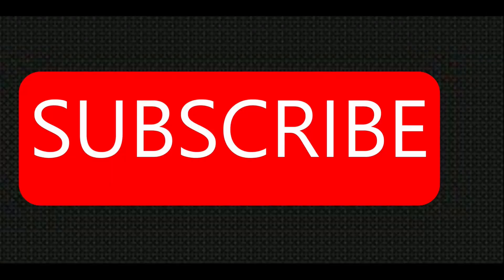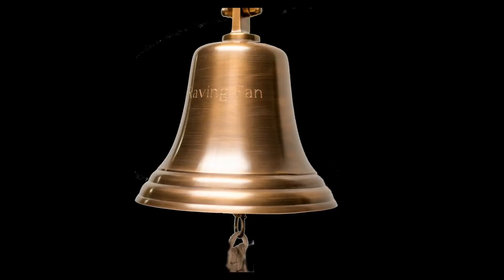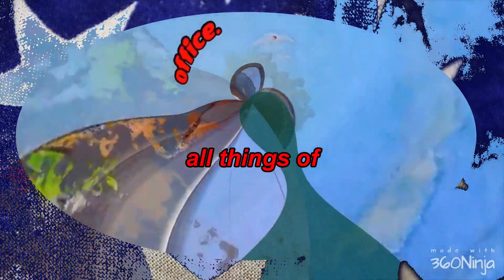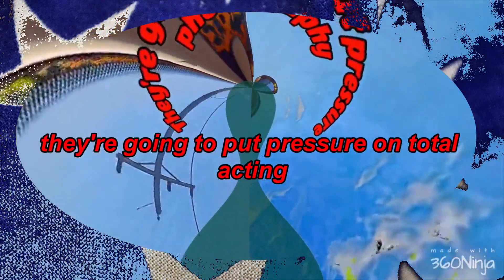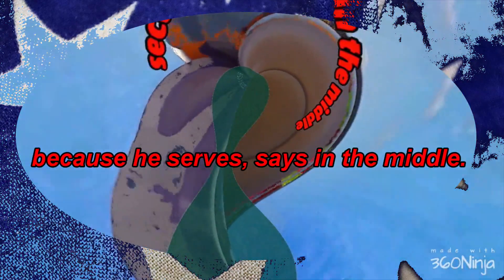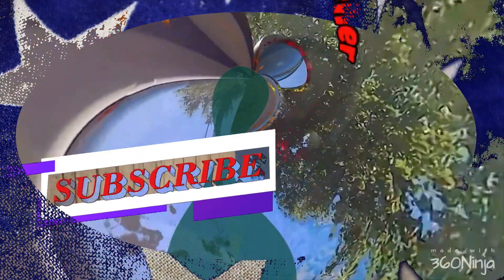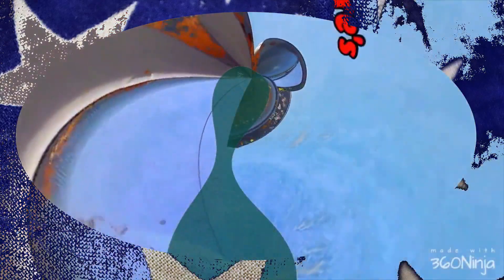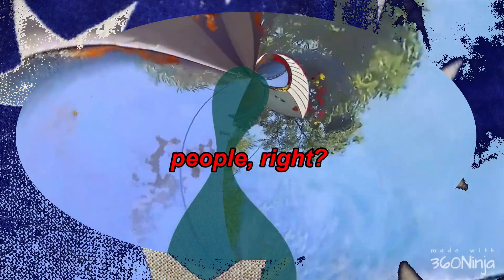Driving 2 the store and bought cat food 9 15 23 l 360 l Cyberlink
This is the 360 degree edited version of the video where we are driving to the store and bought cat food on 9/15/2023. This was recorded with my body cam and the 360 degree portion was made with ninja 360. The final editing was done with cyberlink powerdirector.

**MY We the PEOPLE Network** As a YouTuber I created a Network for YouTubers but I ADDED blog and article posting as well as PODCAST posting ALL on the SAME Network. It is FREE to join (for now) but donations ARE APPRECIATED (in the blog section). My RULES are very much like YouTube and I update them as needed. Please see the following link for details:

I NOW have a ROKU channel. PLEASE feel free to ADD MY Channel to TO YOUR ROKU device:

**ATTENTION** If you are UNDER 13 years old PLEASE LEAVE THIS VIDEO NOW!! This video content and ALL video content on my channel are NOT kid content and kids are NOT the targeted audience.